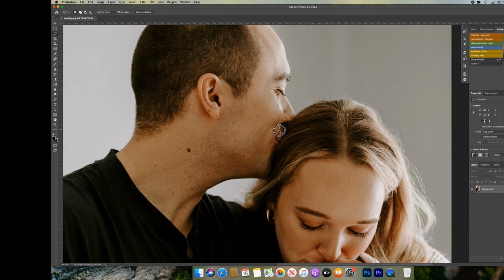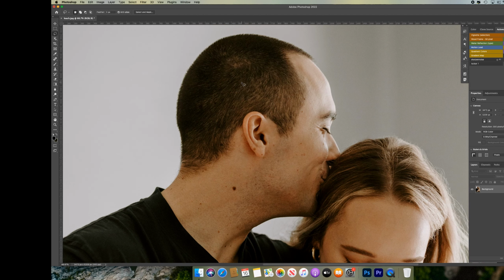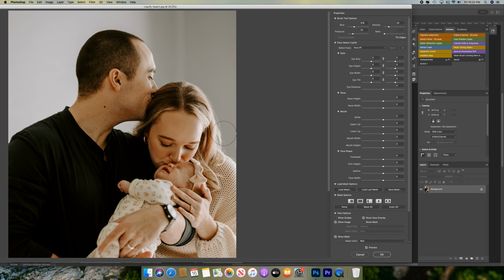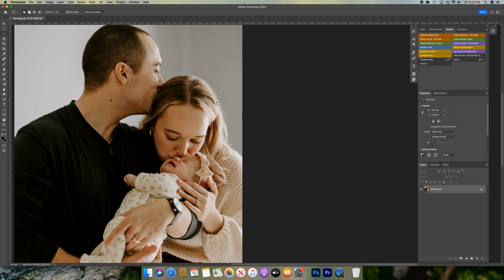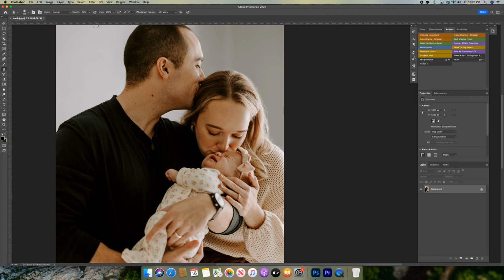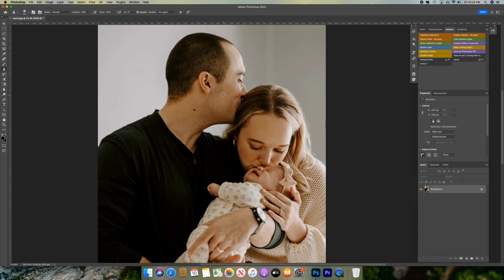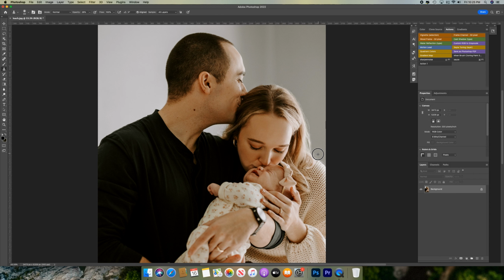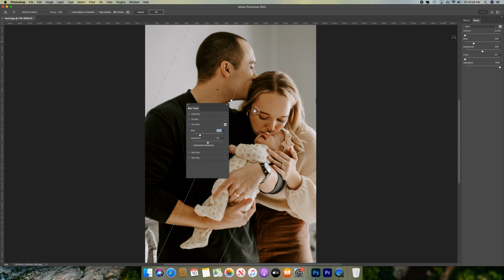Editing/Retouch Sample 1